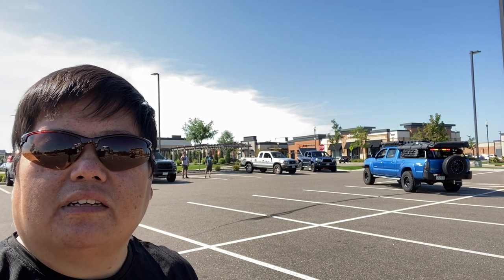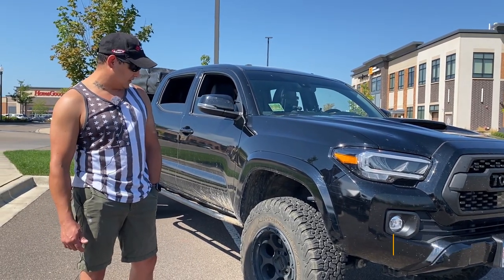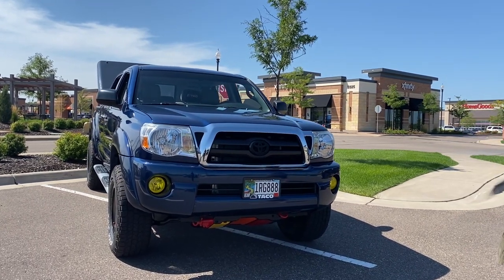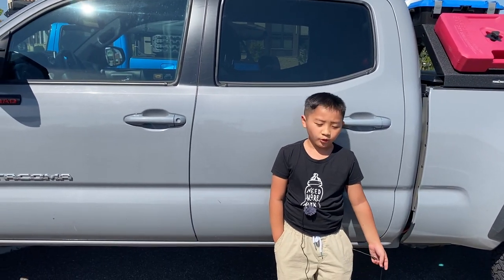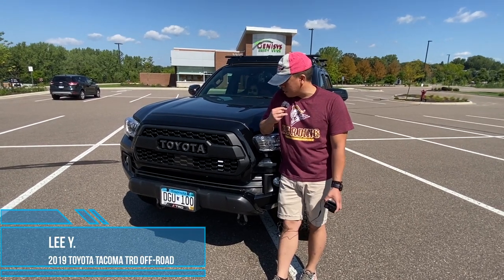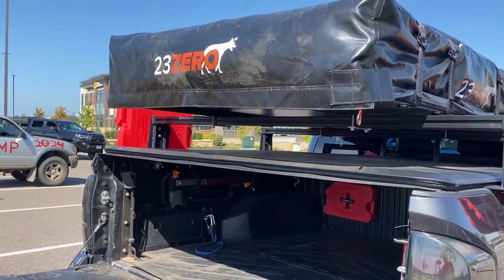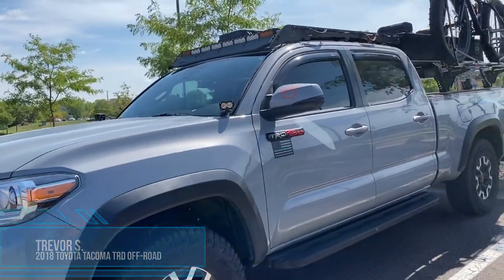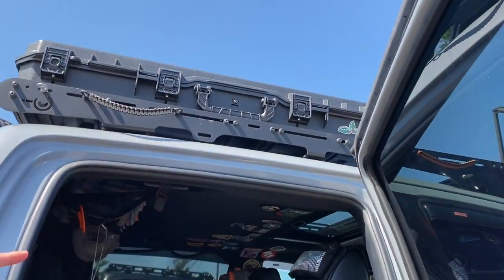Minnesota Tacomas Face Book Taco's and Tacoma's Meet Up | Eagan, MN | Toyota Overland Offroad TRD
Hello! Welcome to Wild Urban Adventures! I'm glad you're here. Come and follow along with me on my adventures as I go and explore what the world has provided for us to see. In my adventures, I'll showcase my fishing and hunting trips to my camping and overlanding trips. I live in a state of four seasons, so you'll get a chance to see all four seasons!

Currently, I travel all over the midwest from Wisconsin to North and South Dakota with occasional stops in Iowa. Future goals is to travel all over the United States and hopefully one day, travel the world.